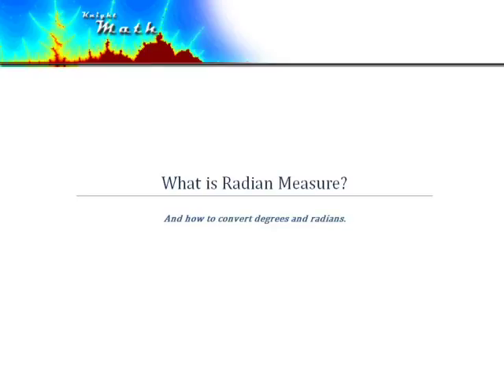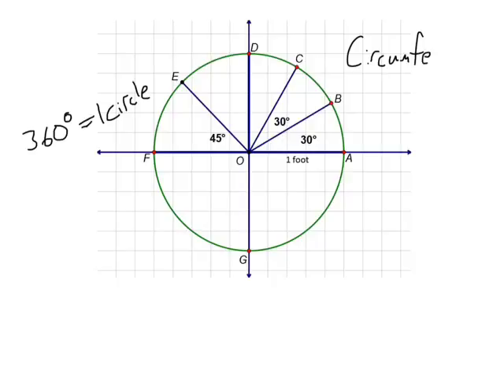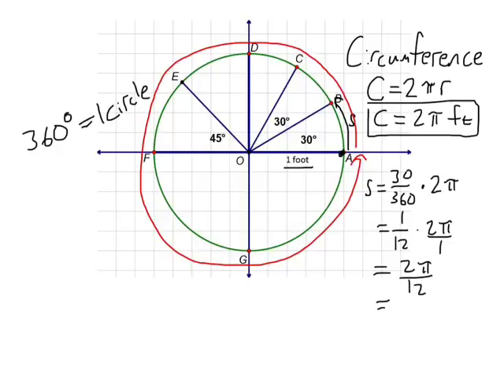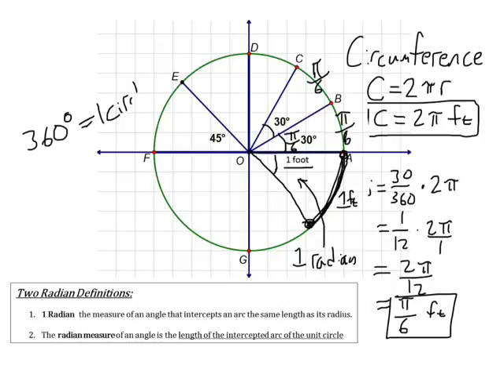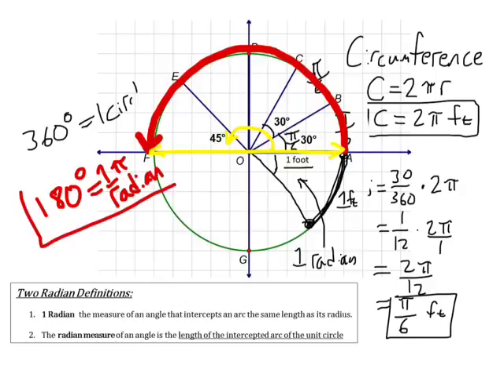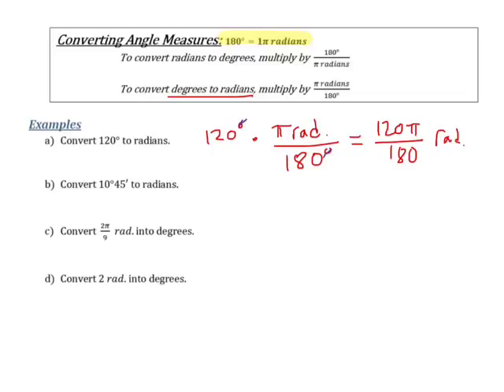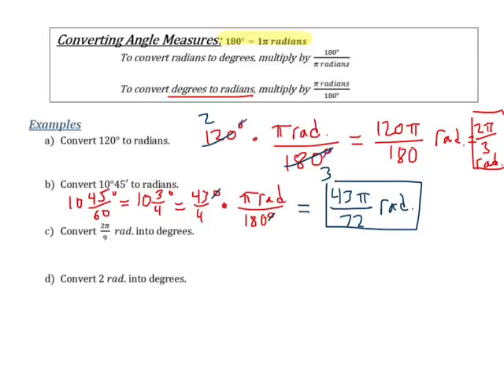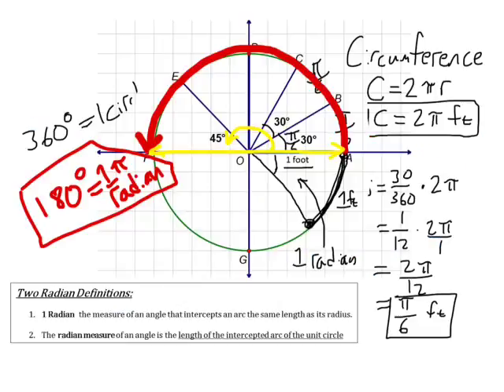PC 7A Radian Measure lg